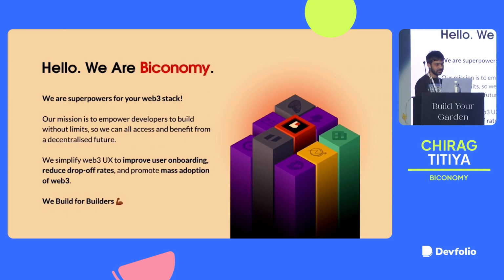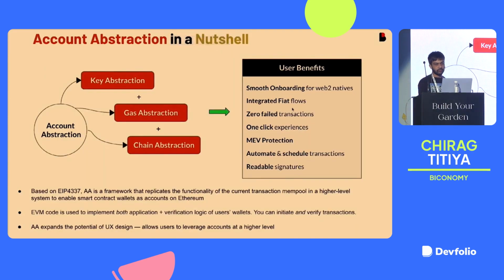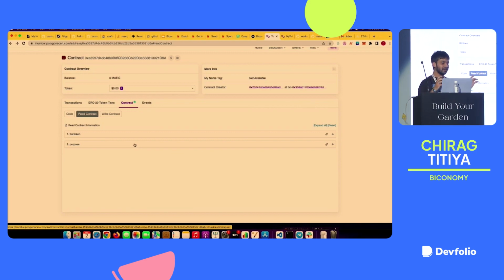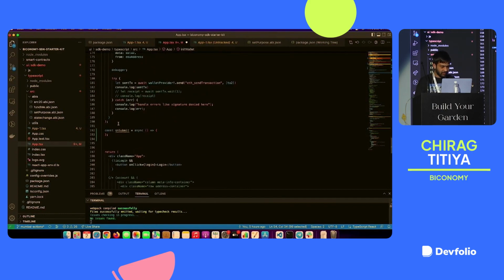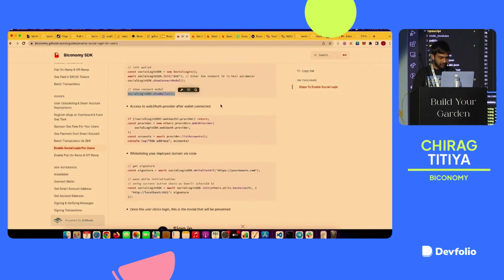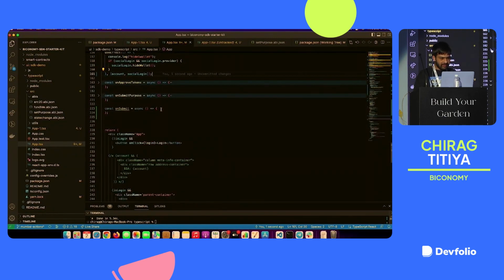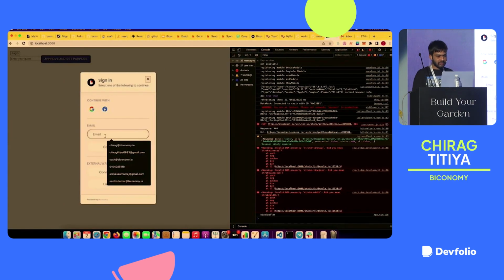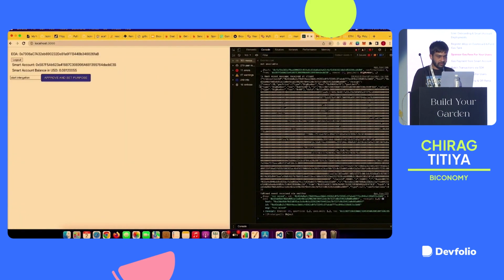Building dApps that EVEN GRANDMAS can use - Chirag Titiya | Biconomy | Devfolio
Chirag Titiya from Biconomy explains the usecase of Biconomy SDK and its features in the workshop.